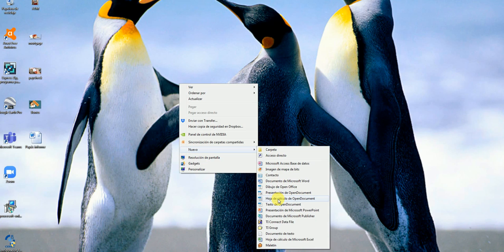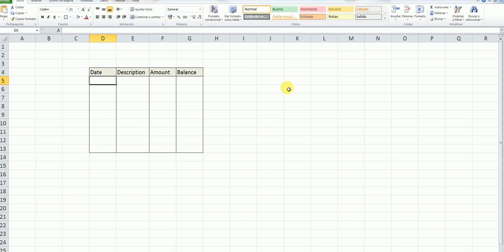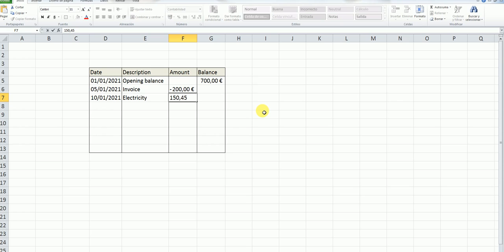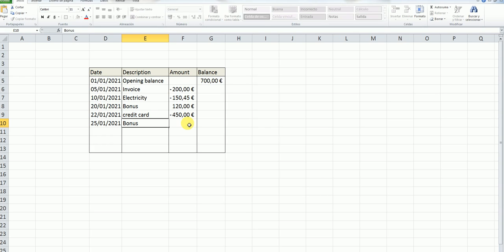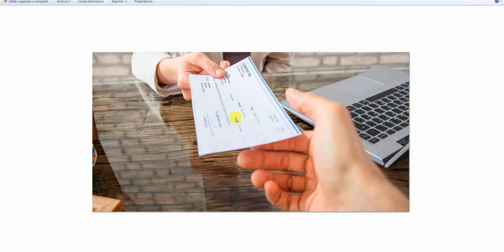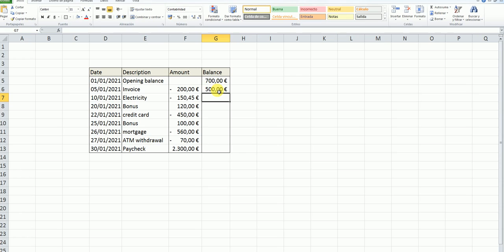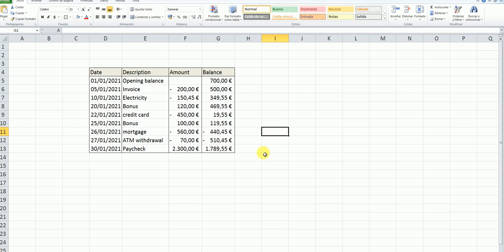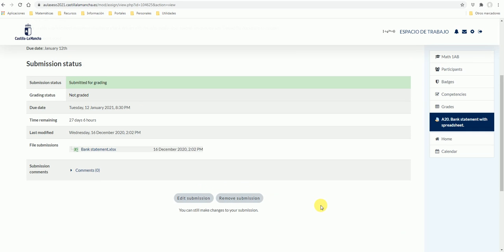V. M. Easy Maths: Bank statement with spreadsheet (level 11 years)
How to make a bank statement with spreadsheet.